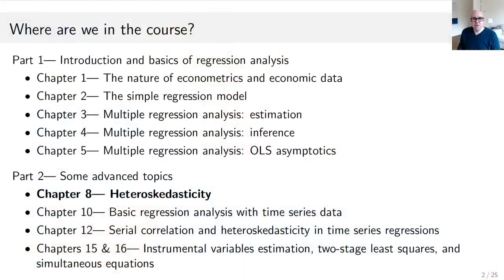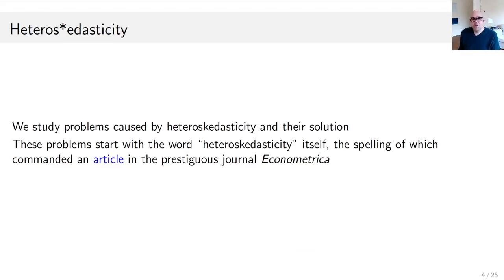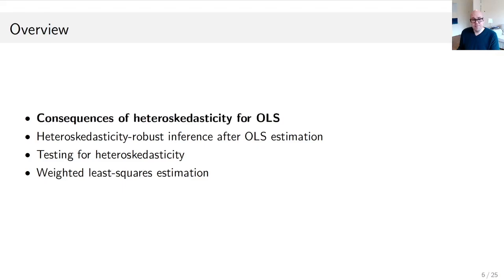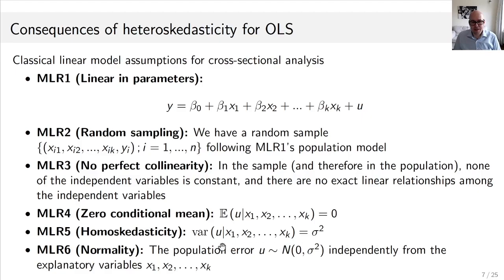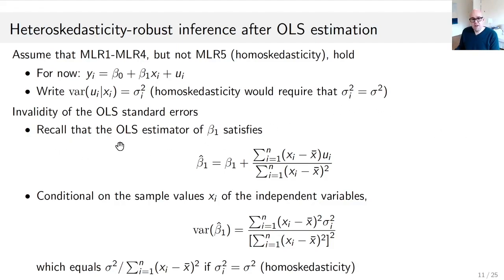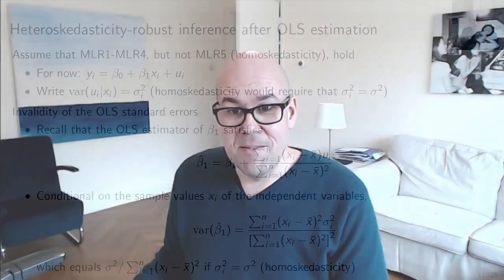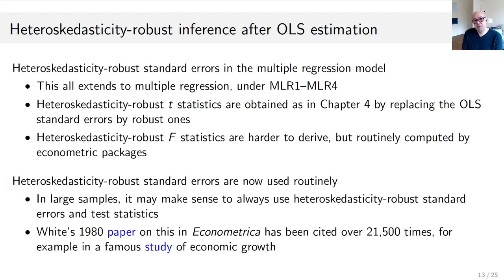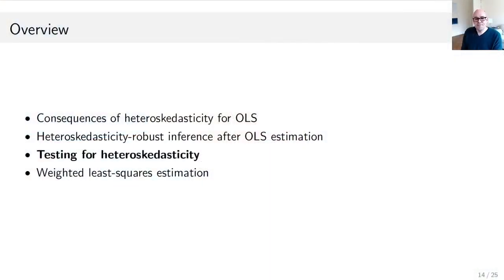Wooldridge Econometrics for Economics BSc students Ch. 8: Heteroskedasticity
This video provides an introduction into the topic based on Chapter 8 of the book "Introductory Econometrics" by Jeffrey Wooldridge.